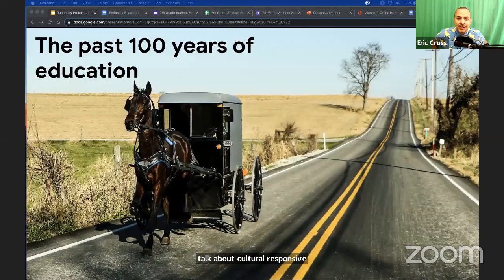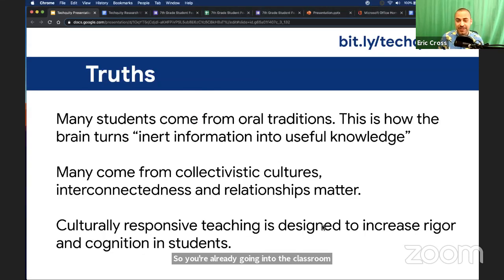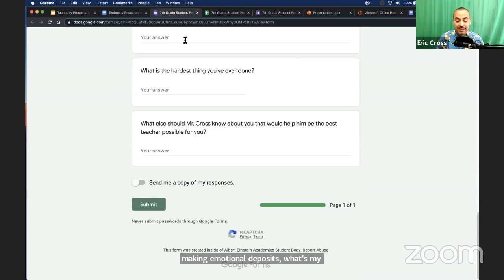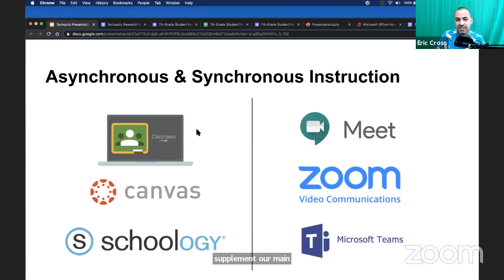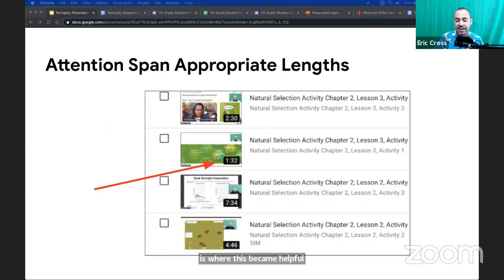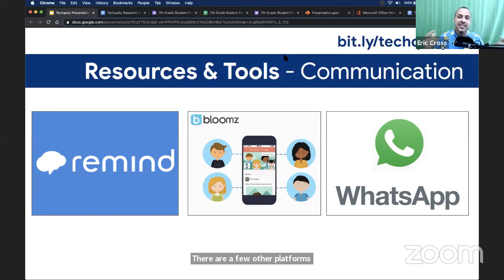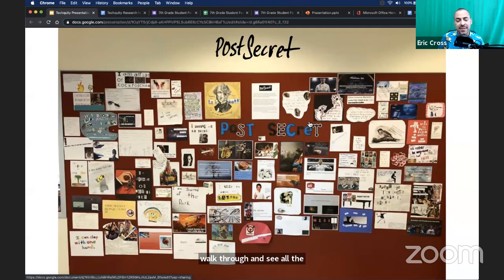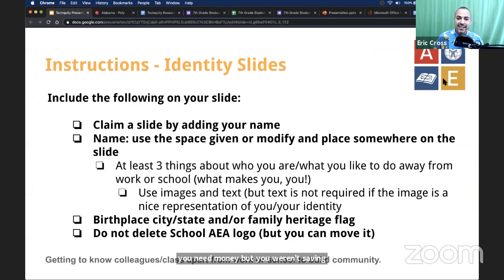Techquity - Culturally Responsive Teaching in the 21st Century Classroom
Eric Cross - 7th Grade Science Teacher at Albert Einstein Academy Middle School, will lead this conversation

This session addresses how technology can be used effectively to increase engagement, build community during distance learning, and provides practical tools for upgrading your digital cultural competency.

Intended audience: Those who teach grades 6-8.

The SJSU Lurie College of Education has established this free K-12 Online Teaching Academy to support pre-service teacher candidates and current teachers to strengthen their online teaching skills and adapt to our current circumstances. Learn more about the academy at sjsu.edu/education/k12-academy

to receive more news about academic and student life!